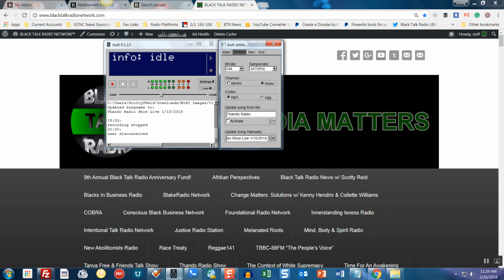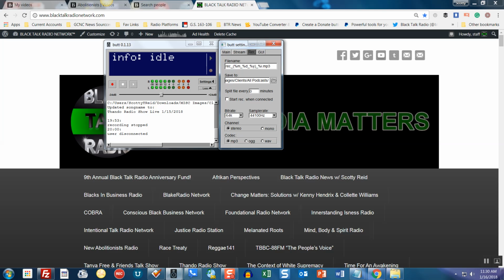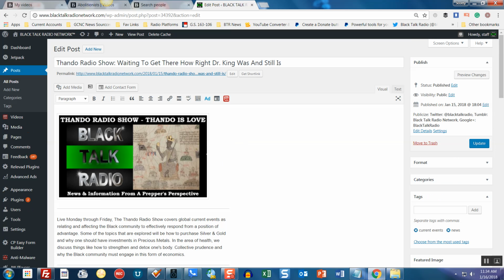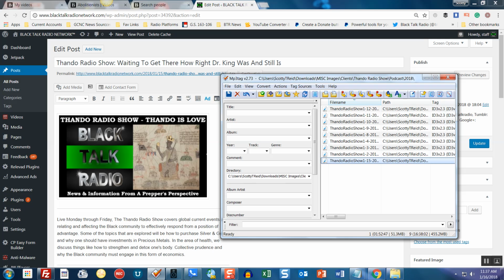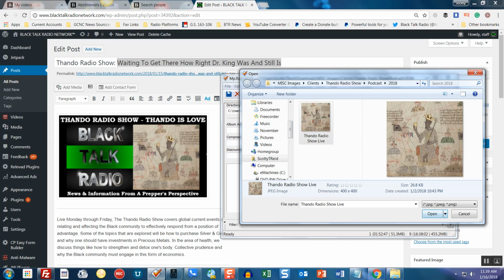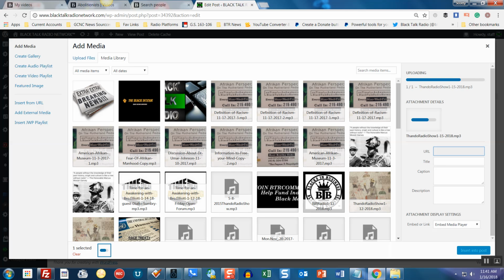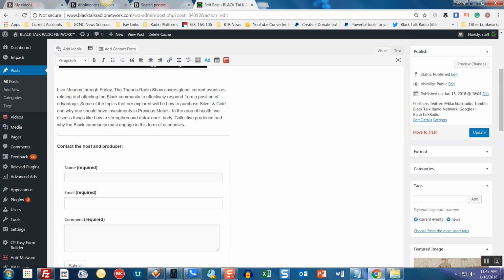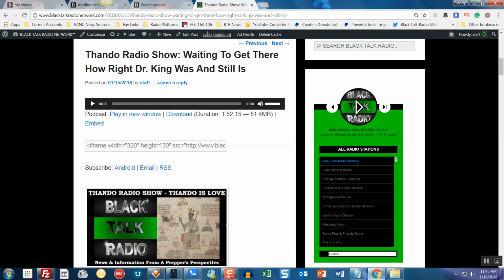Uploading Podcasts To BTRN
New Tutorial on how to properly format an mp3 file and a podcast post on BTRN.